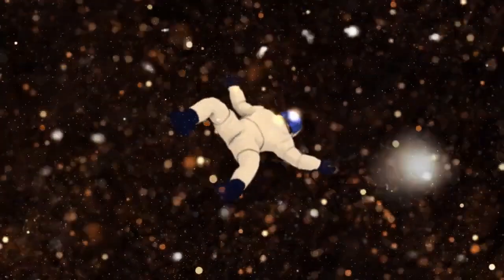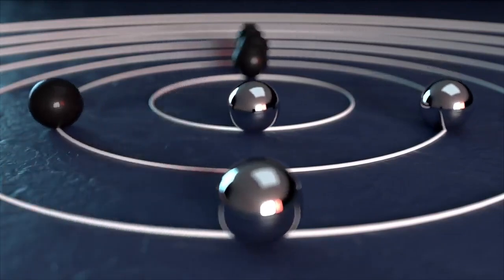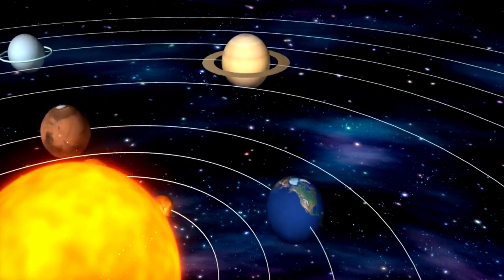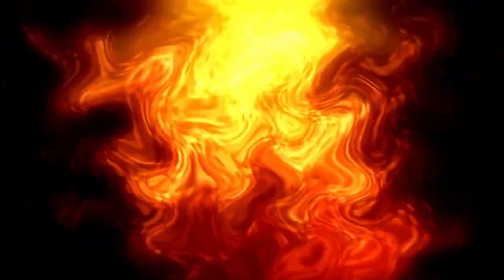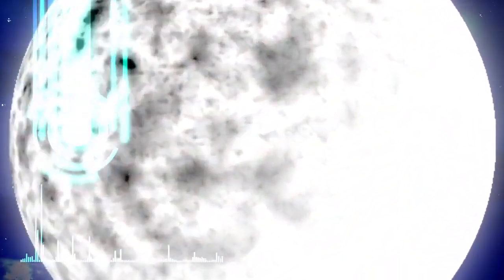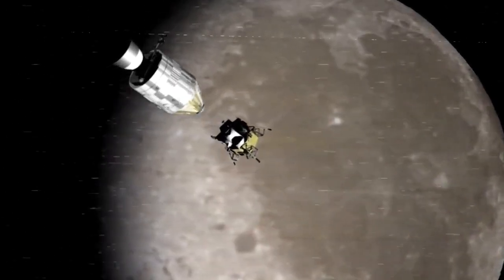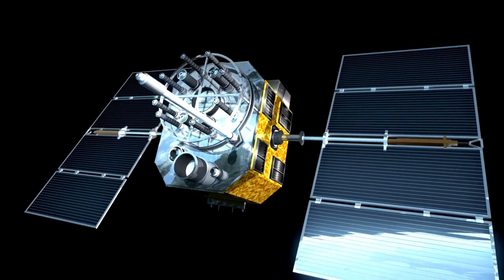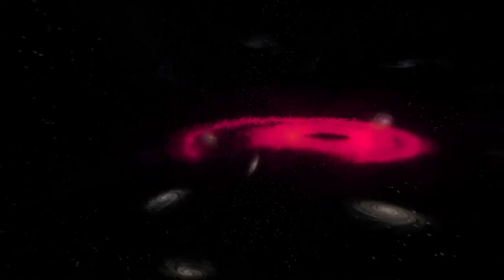What Voyager 2 SAW at the Edge of the Solar System